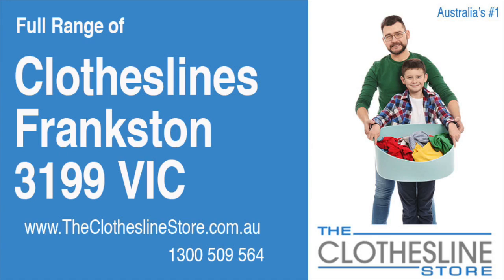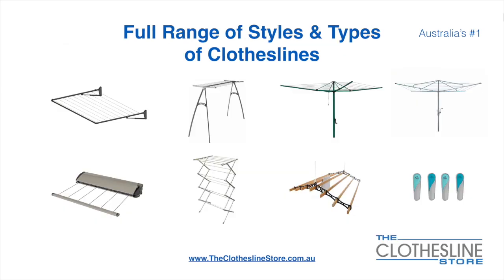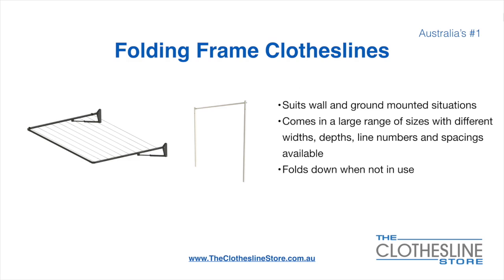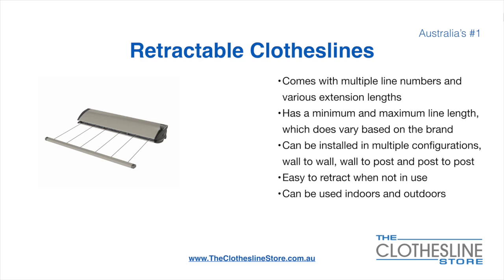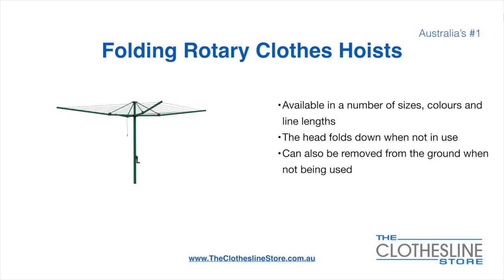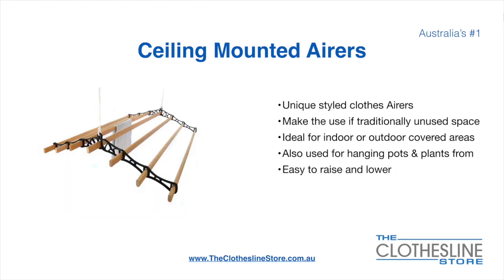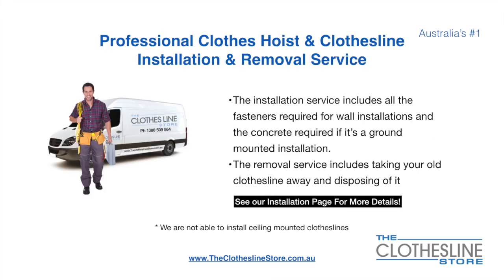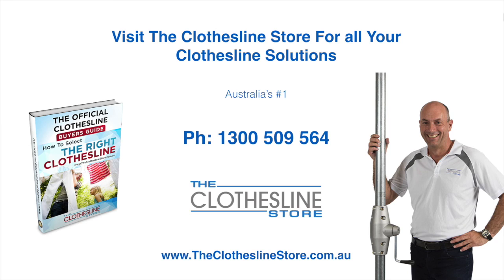If You're Looking For a New Clothesline in Frankston 3199 VIC, We Have a Solution For You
If you are looking for a new clothesline in the Frankston 3199 VIC area we have a solution for you

- Retractable
- Portables

So for all your clothesline solutions in Frankston 3199 VIC visit us